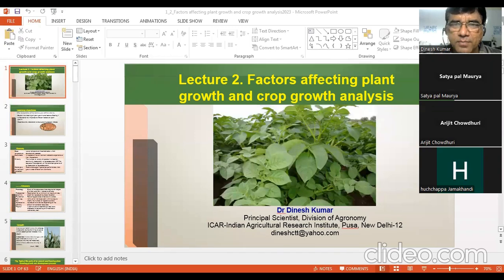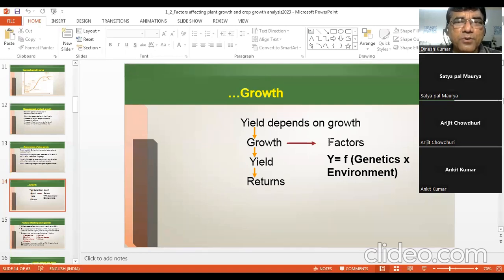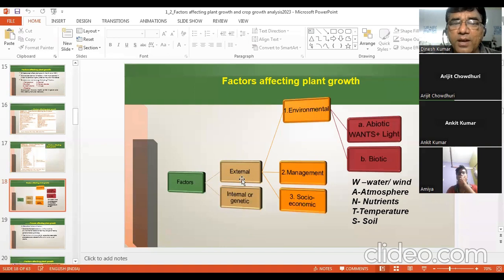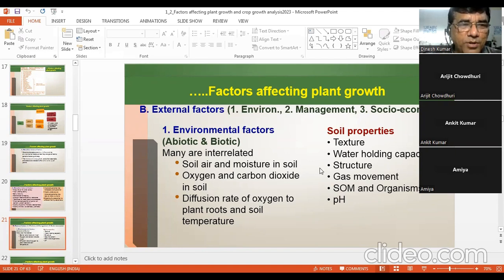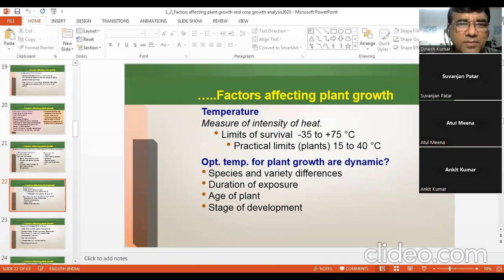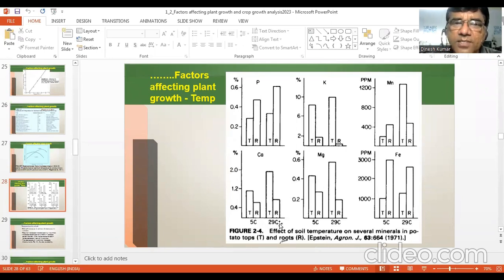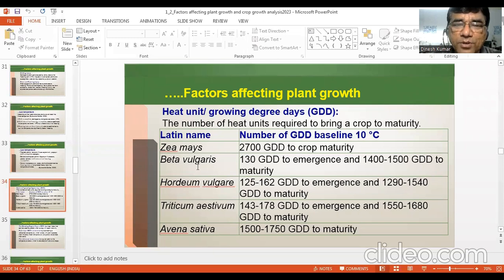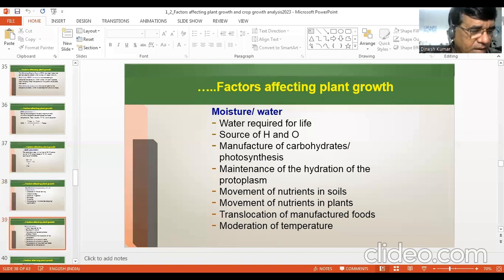Lecture3 Ag501 Factors affecting plant growth Part1 15 03 2023